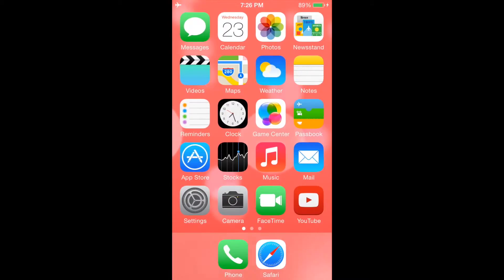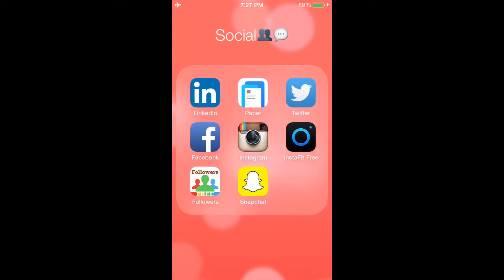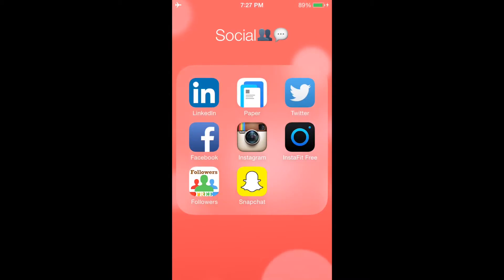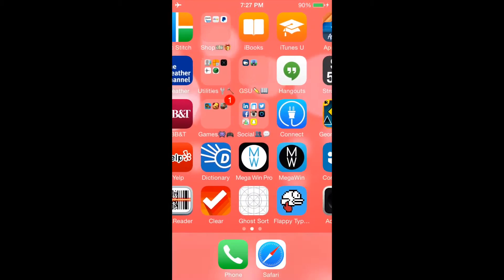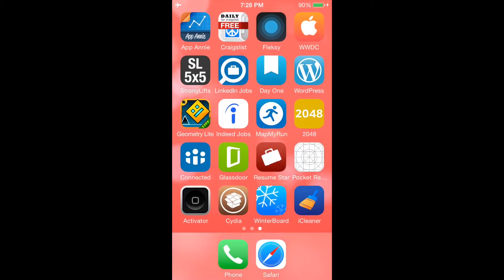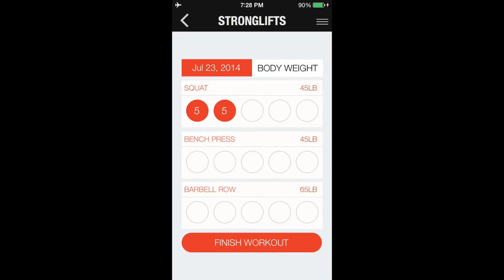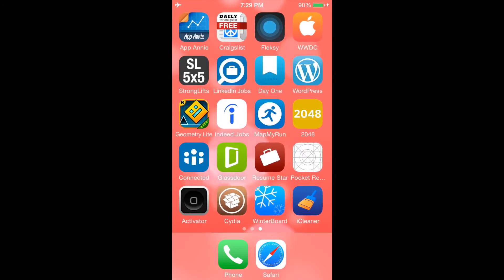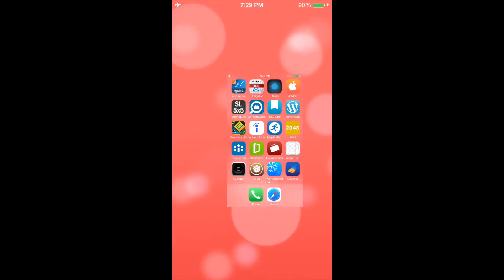JA App Reviews Youtube Introduction / What is on my iPhone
We are excited to be joining the Youtube community. We will be reviewing iOS apps, clash of clans gameplay, boom beach gameplay, and much more! Comment on this video to let us know what apps you would like to see reviewed!

Song in the background is Dog Days are Over By Florence + the Machine